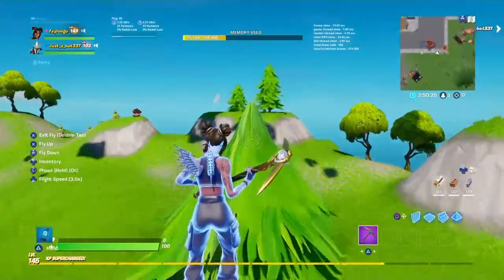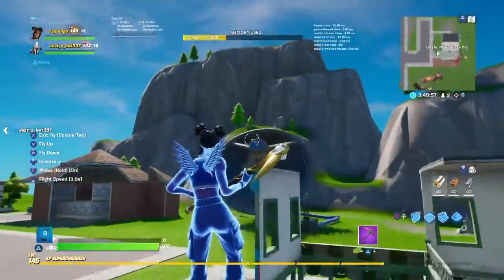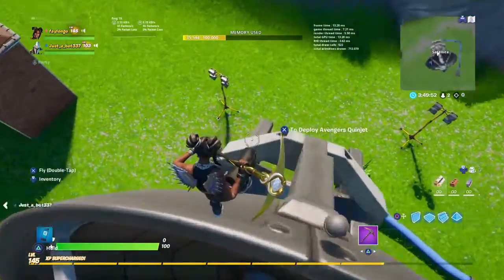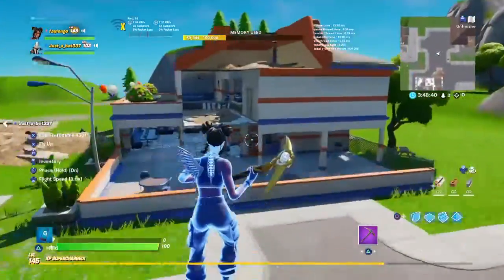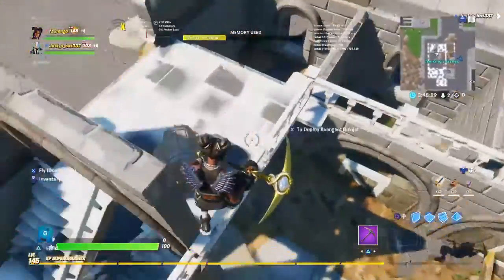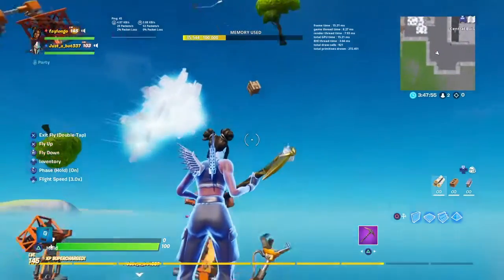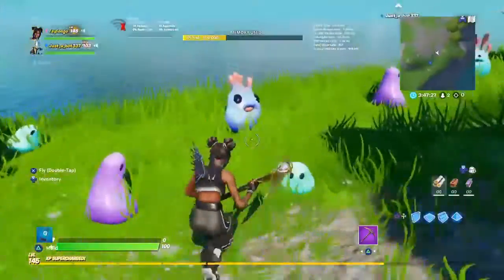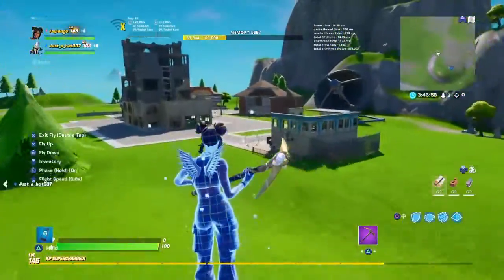City Island Map Update 4